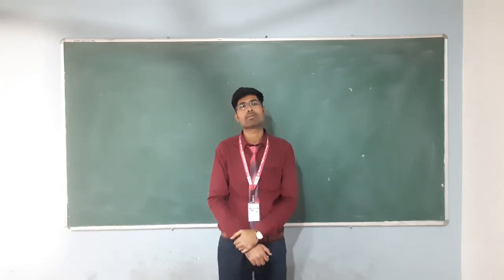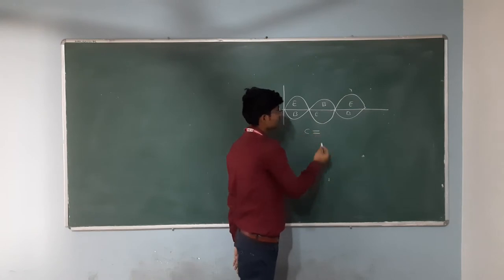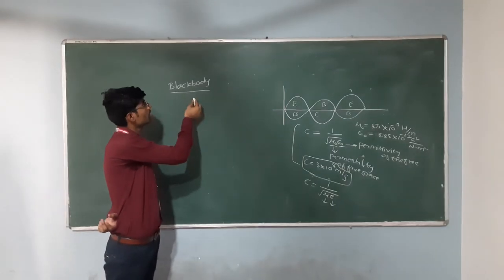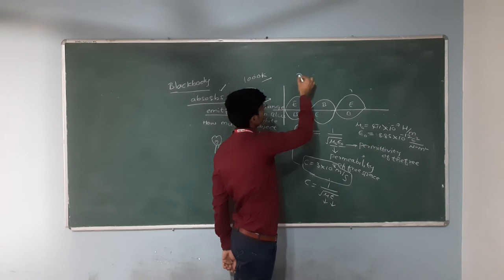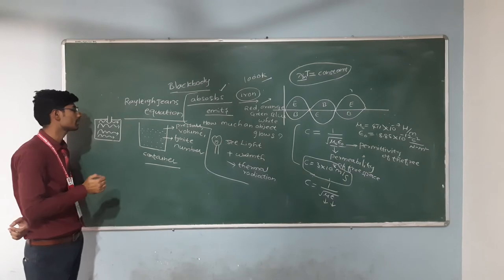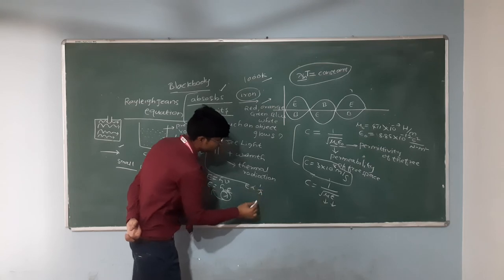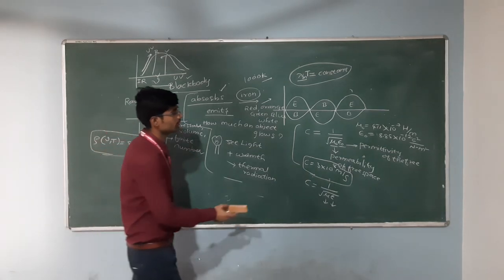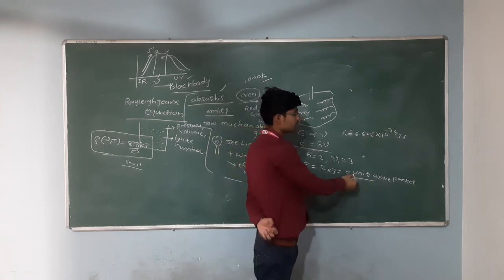Black Body Radiation